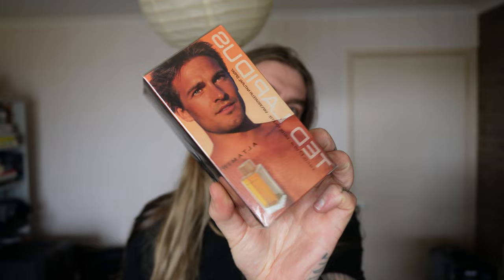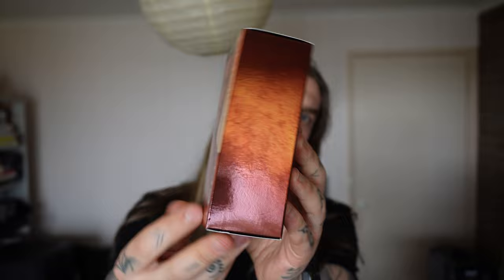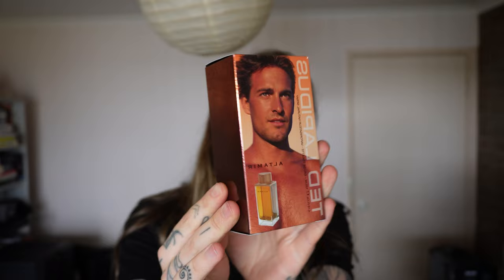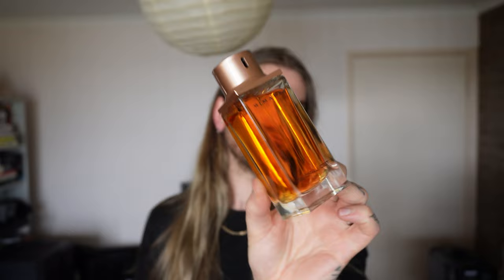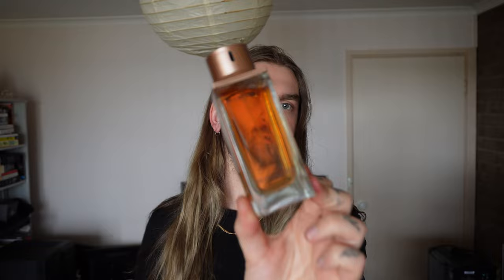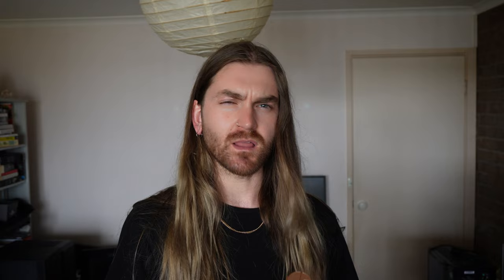Ted Lapidus Altamir Men's Fragrance Unboxing & First Impressions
In today's video I'll be unboxing and sharing my first impressions of Ted Lapidus Altamir. Enjoy. Also, I didn't realise until I was editing but I forgot to spit out my chewie before filming this video lmao